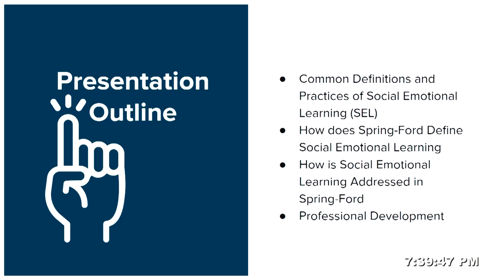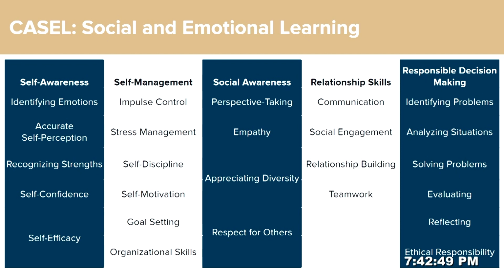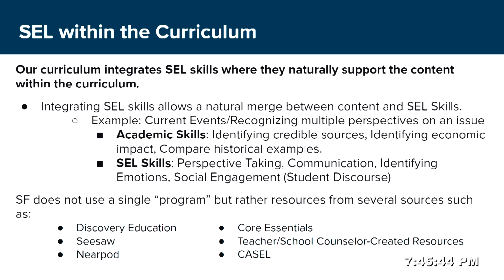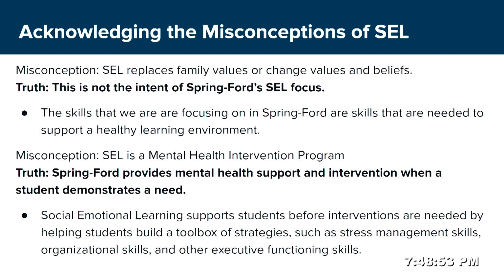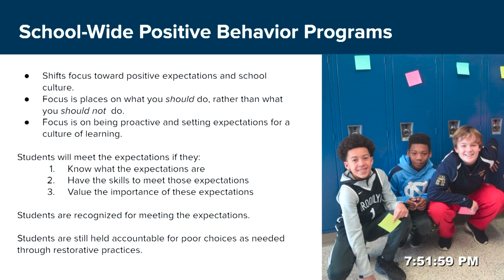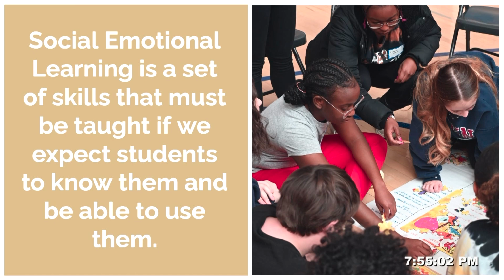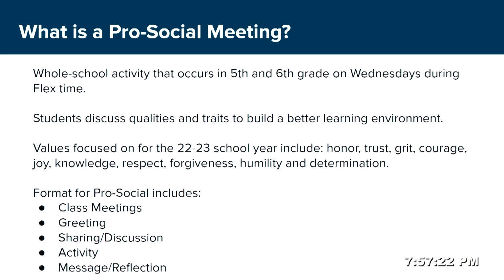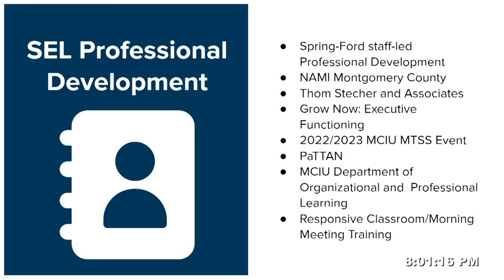Spring-Ford Board Presentation - SEL at Spring-Ford